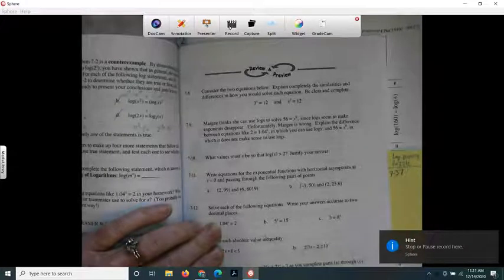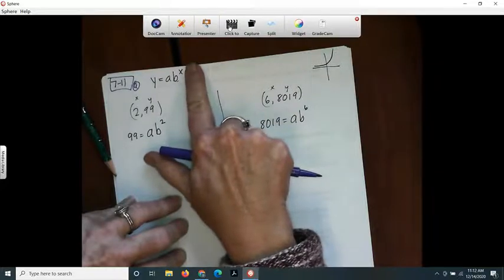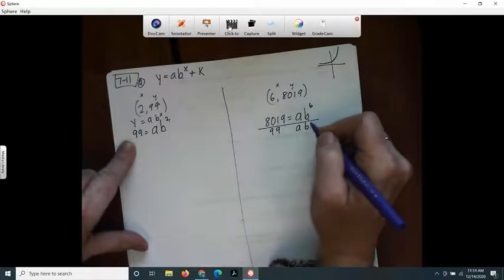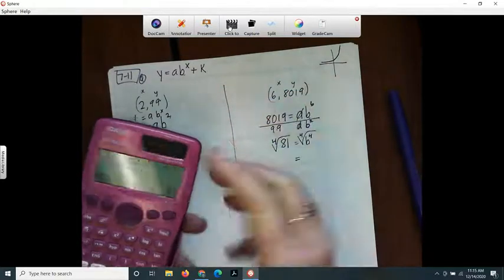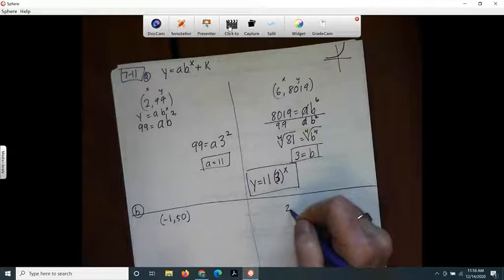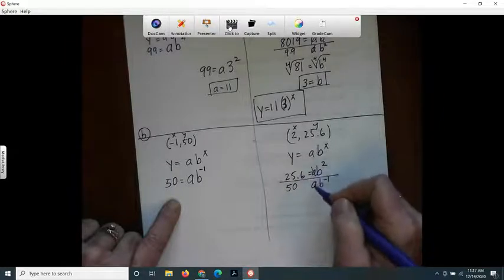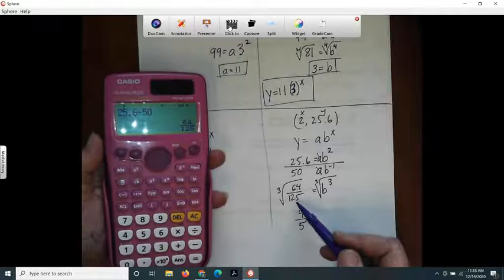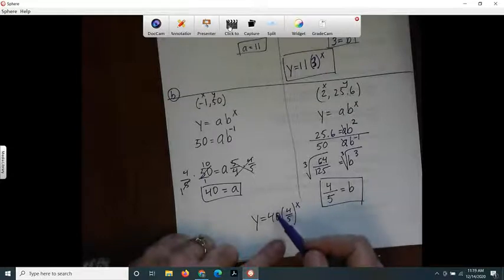Int 3 7-11